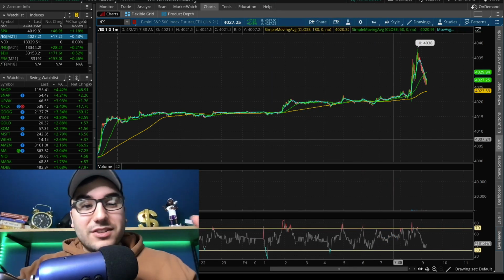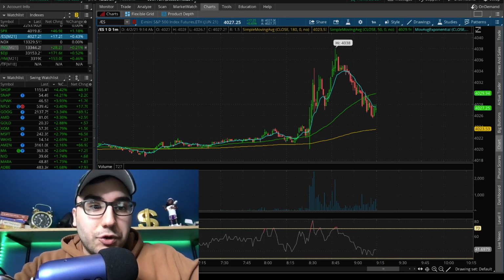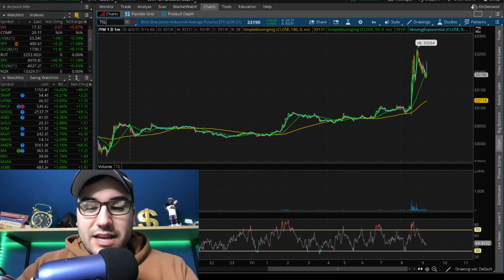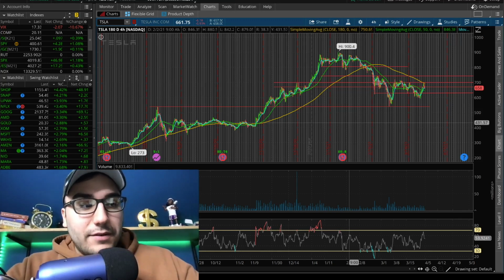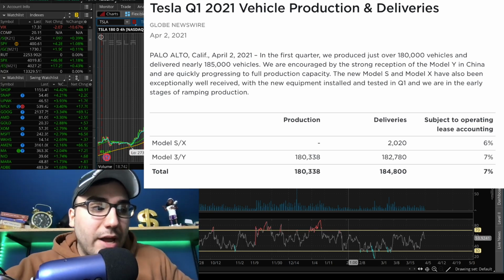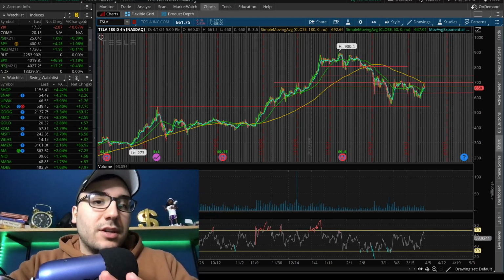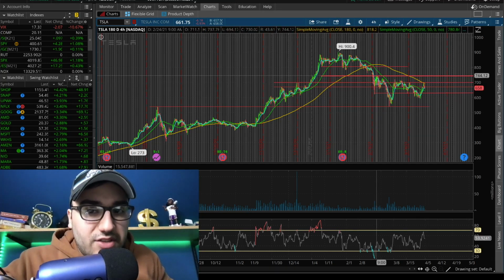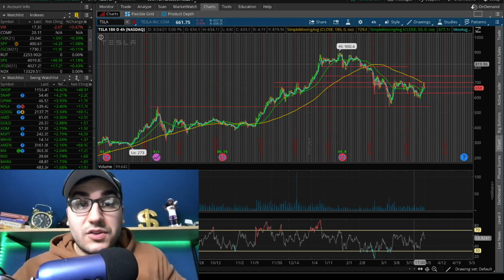Tesla BLOWOUT Q1 Delivery Numbers! | STOCK Futures UP🚀